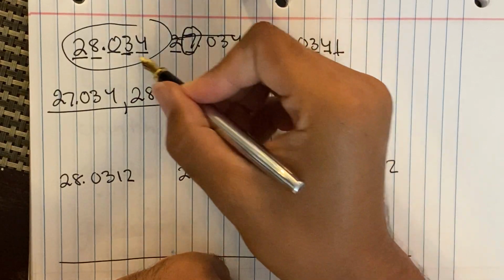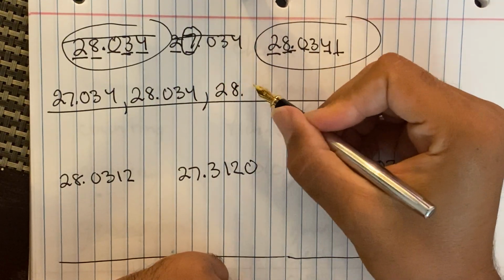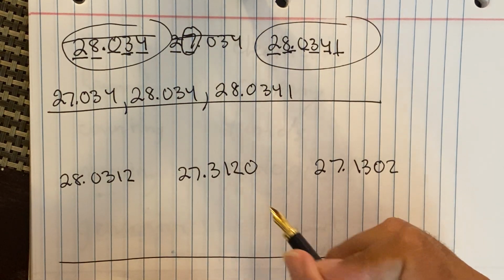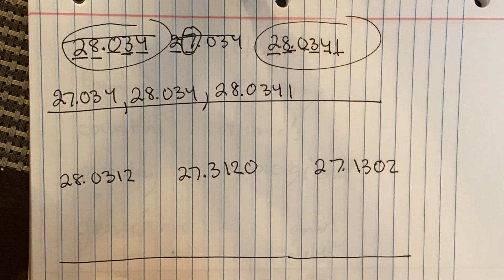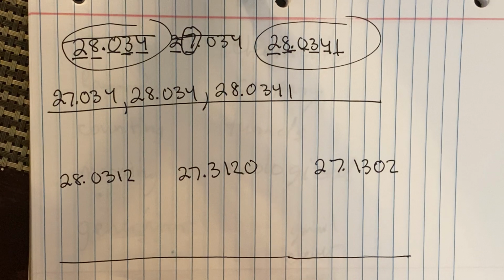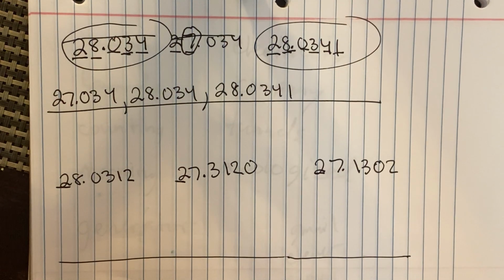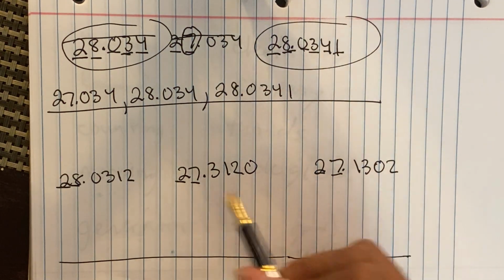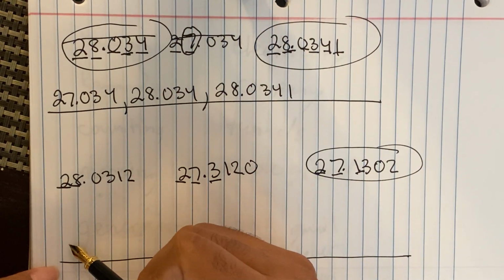Ordering Numbers with Decimals Least to Greatest